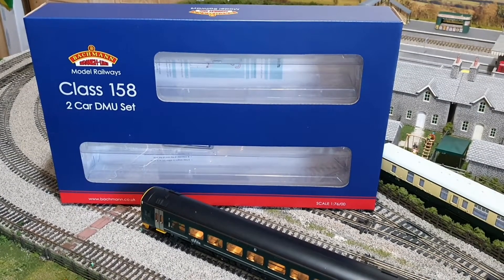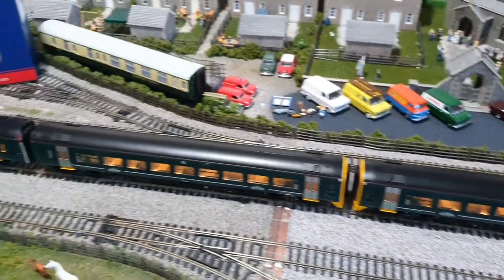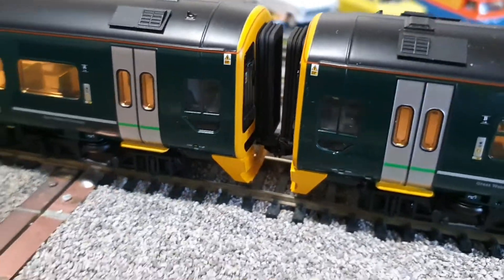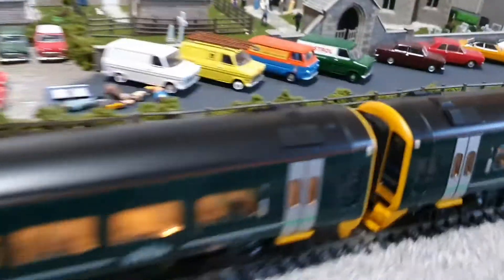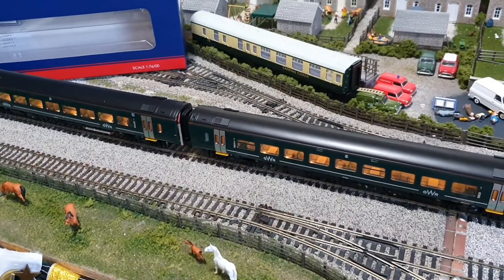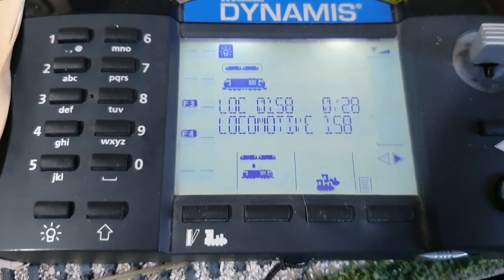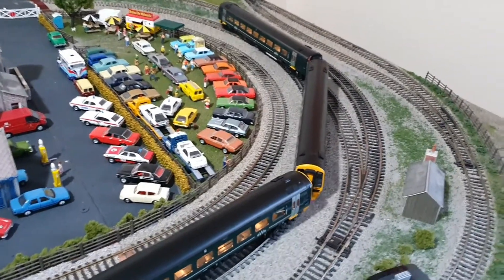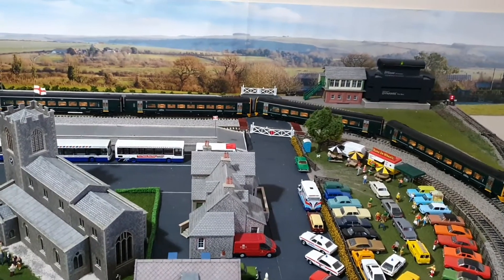Bachmann GWR 158 in multiple Dcc control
A pair of bachmann class 158 running in multiple.

they have 2 different addresses so I can correctly run the lighting functions.